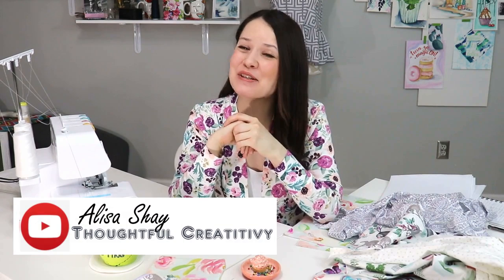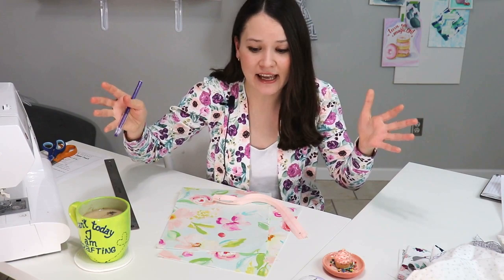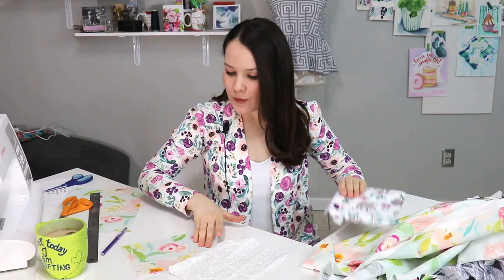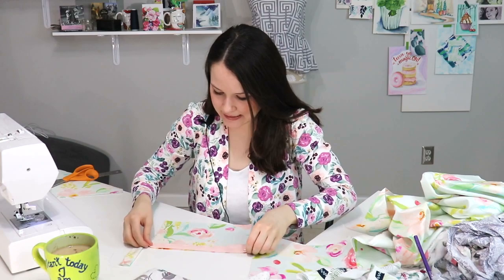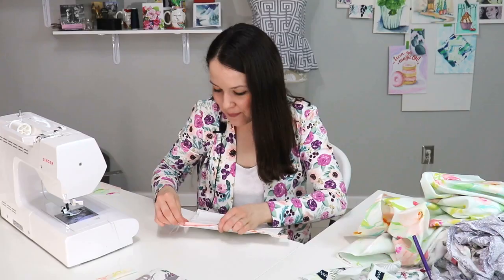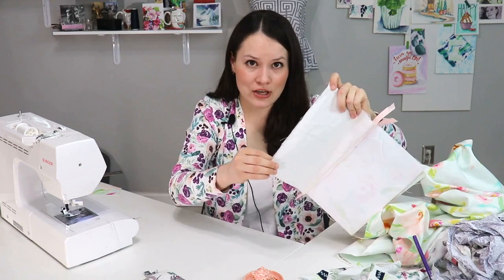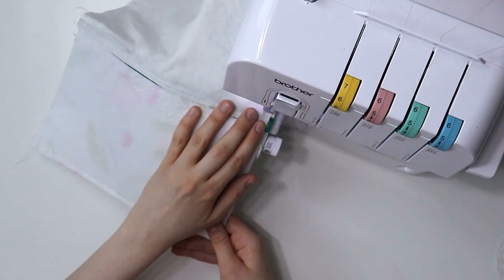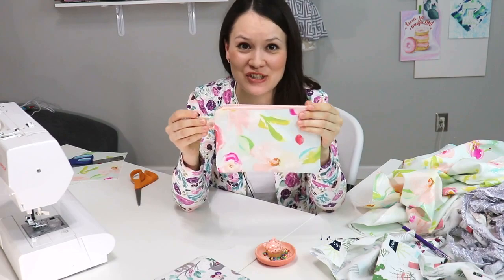You've ASKED for this - let's sew ZIPPER POUCHES! Ep 3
Dear Sewing Friend!!! In this Crafternoon Episode we will have some fun and make some ZIPPER POUCHES! You have asked for this tutorial many many times, and although it is a chatty one - the full process is here, and you will make some beautiful pouches for yourself or to give as gifts!

My favorite sewing tools:
1. Bias Tape Maker
2. Medical Tracing Paper
3. Washable Fabric Markers
4. Hem Guide Clips
5. Sewing Rullers

xxx, Alisa